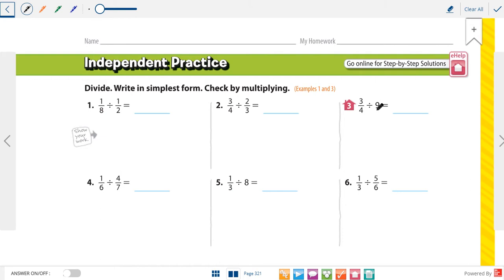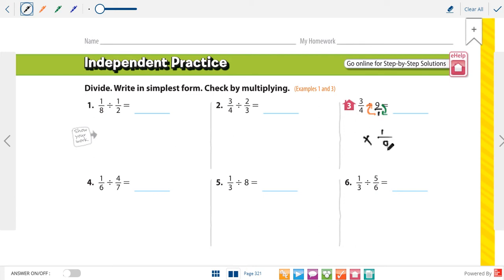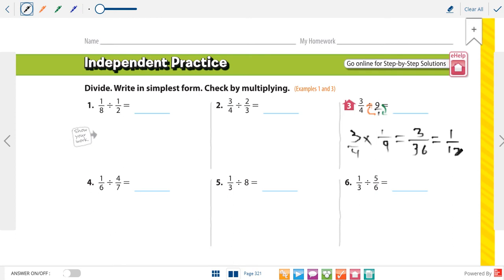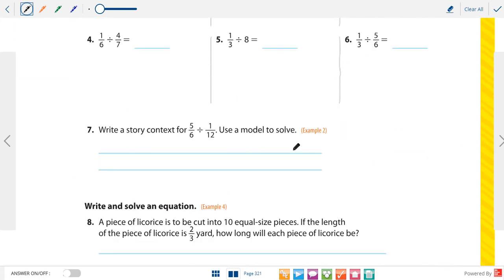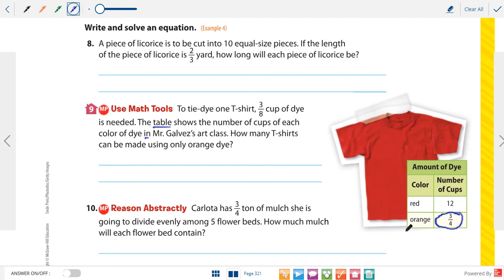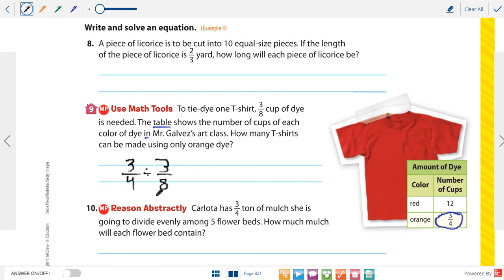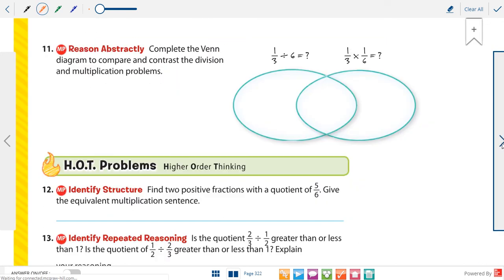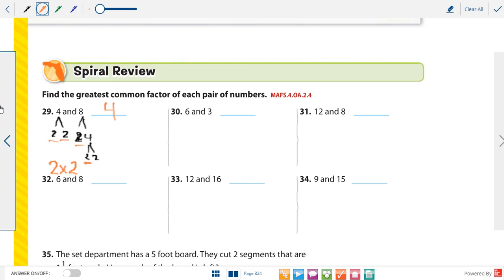4 7 tutorial